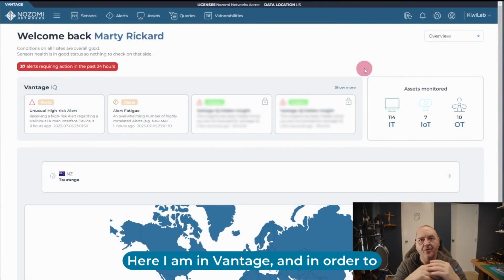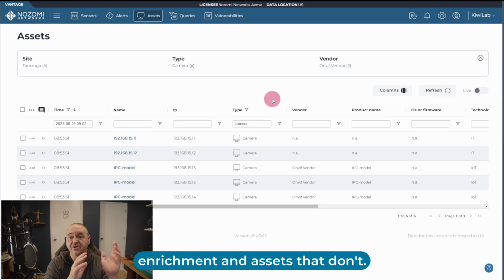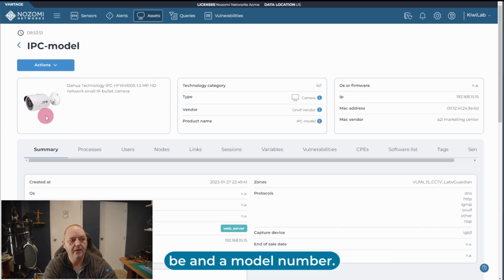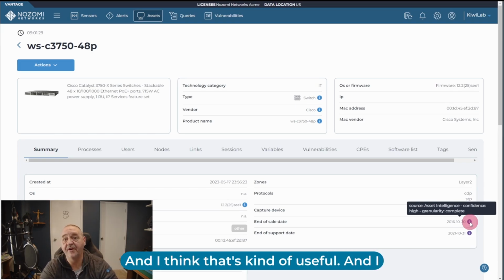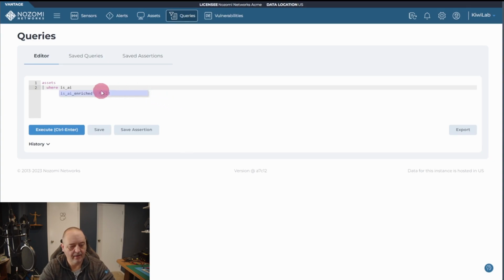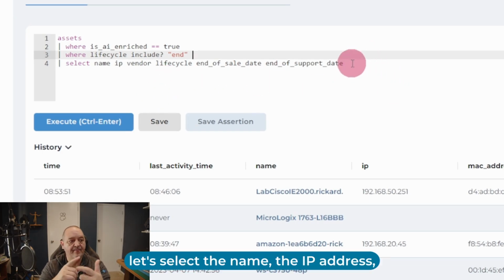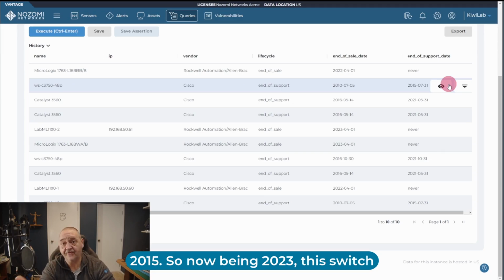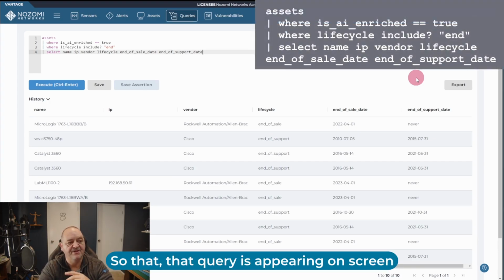Using Nozomi Asset Intelligence to Simplify OT Asset Management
Managing a large asset inventory with dozens of different vendors, terms and device types can be a huge challenge. Our Asset Intelligence engine harnesses the power of machine learning algorithms to make this easier.

Watch the video below to see how our platform helps you:

- Achieve a 50-70% improvement in accuracy of Type, Vendor, and Product classifications
- Track end of sale and end of support dates for your OT and IoT devices
- Stay current on the latest updates, recalls and known vulnerabilities for your assets